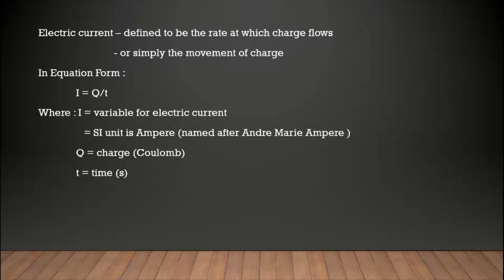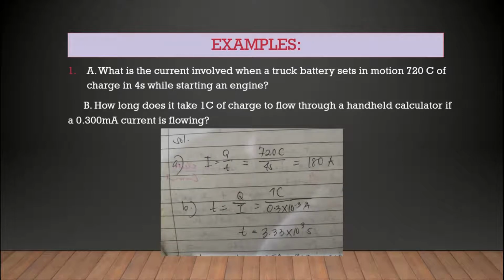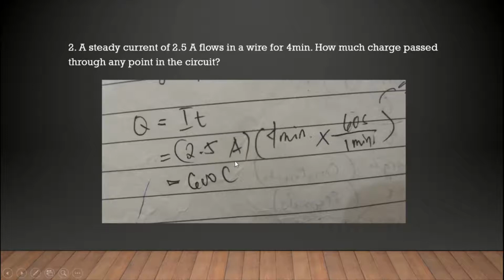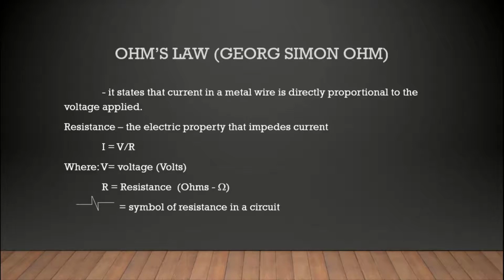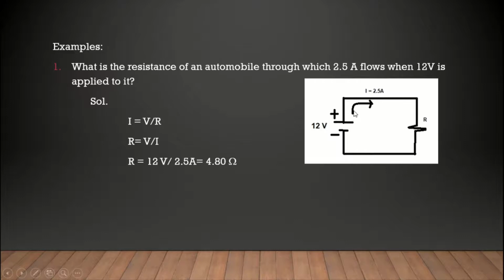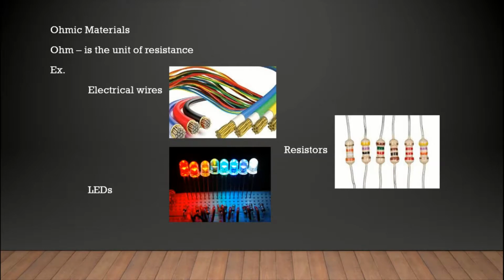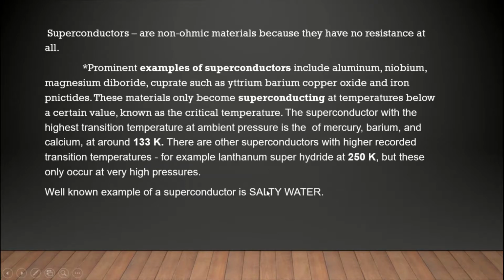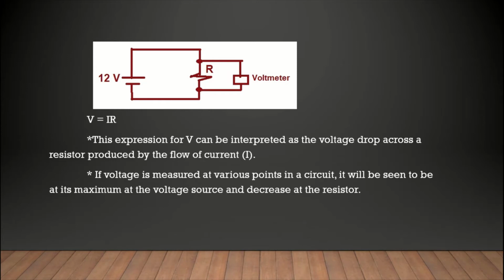Electric Current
The most important thing you can learn about electricity is that you cannot see it, and it can kill you. (Arnold Goldman, 2018)